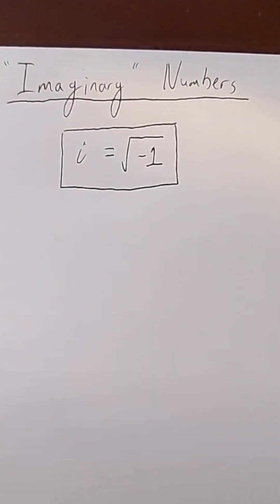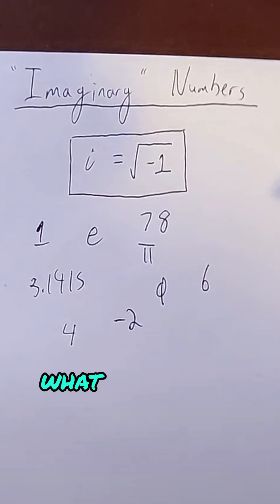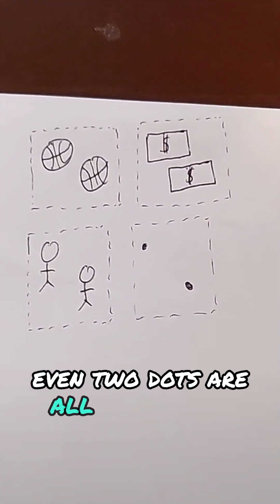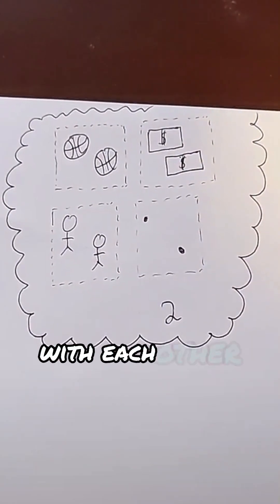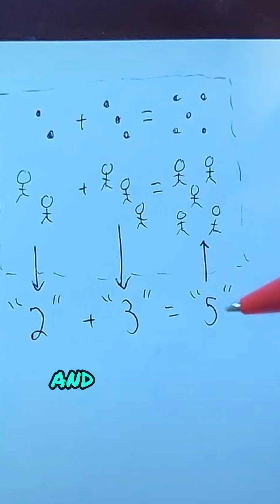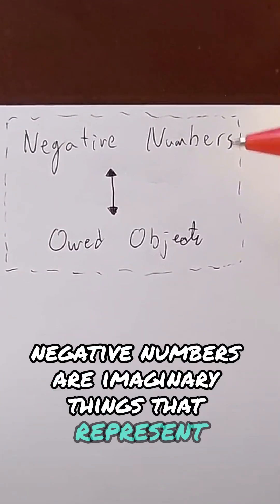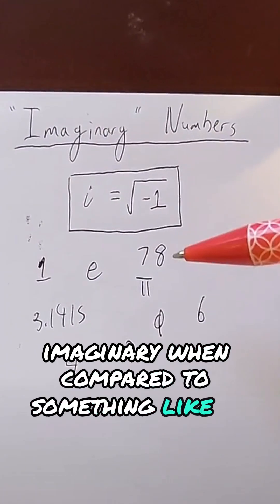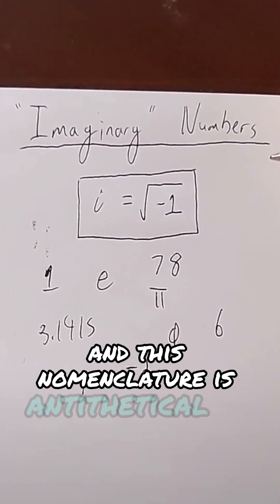imaginary number in math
Imaginary numbers play a crucial role in mathematics and physics, particularly in fields like complex analysis and quantum mechanics. Represented as "i," the imaginary unit is the square root of -1, extending the number system beyond real numbers. This concept is essential in solving equations that have no real solutions and is a key foundation for advanced mathematical theories. Dive into the world of imaginary numbers to understand their impact on calculus and science!